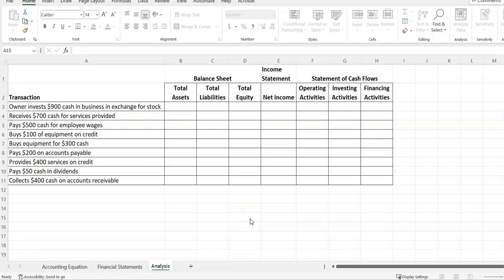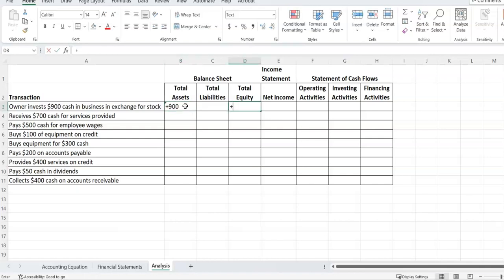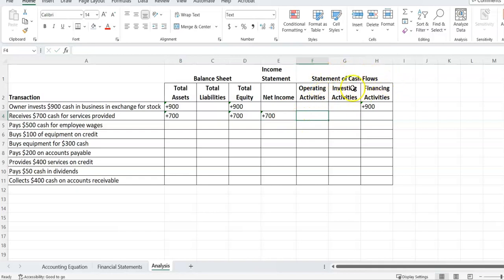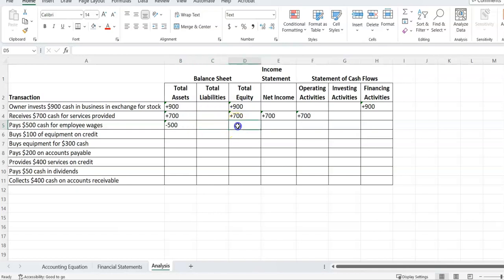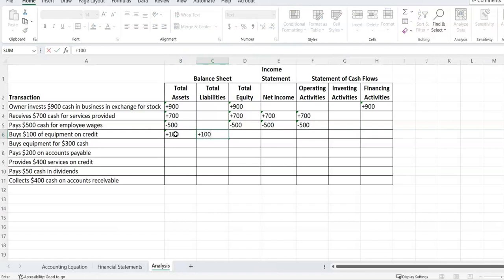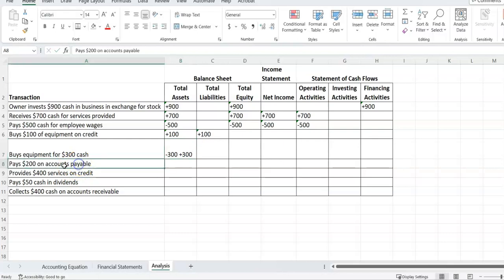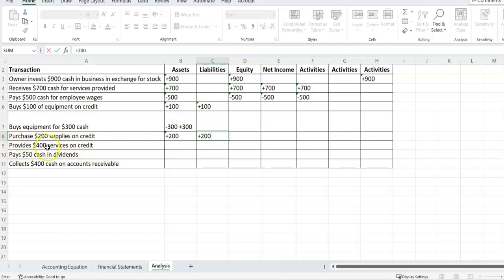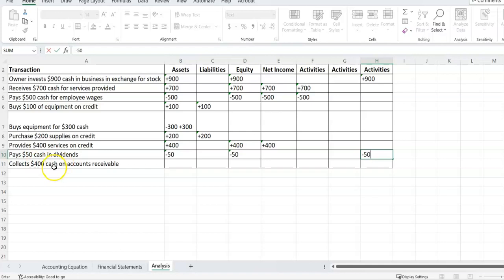AC 121 Chapter 1 Excel Video 3